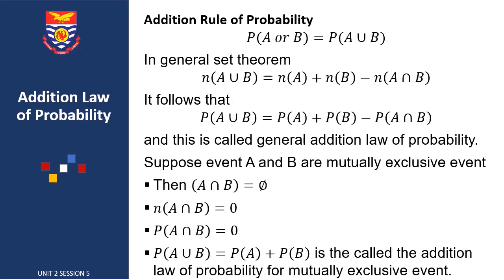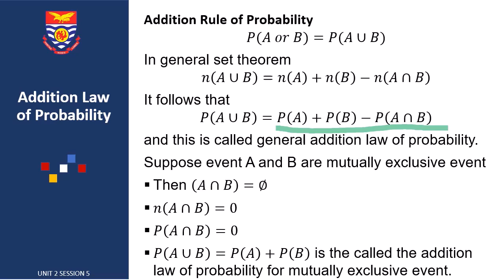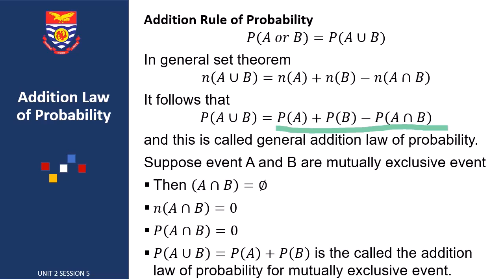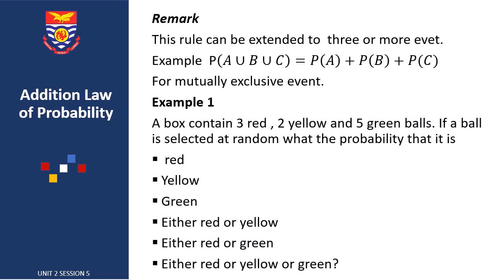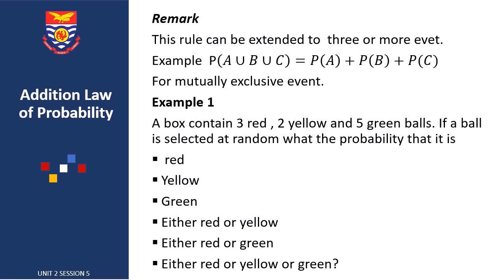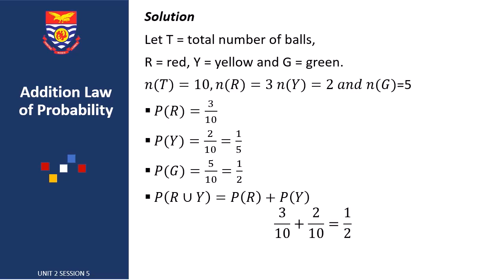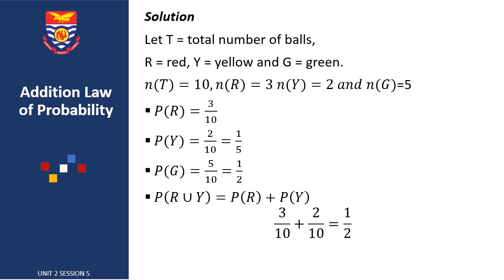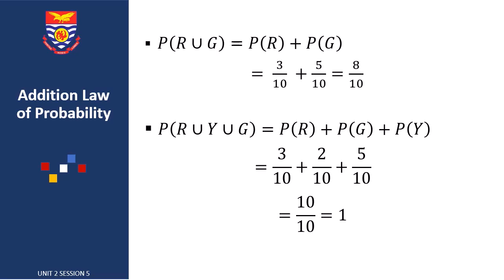introductory statistics Unit 2 Session 5